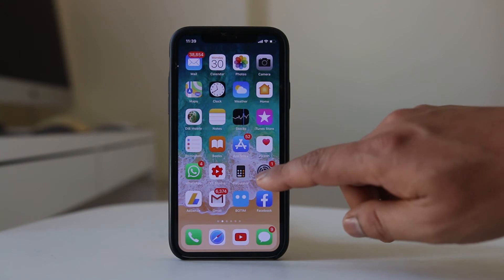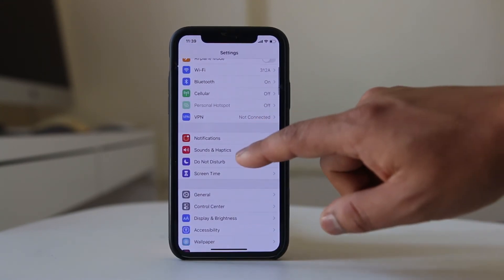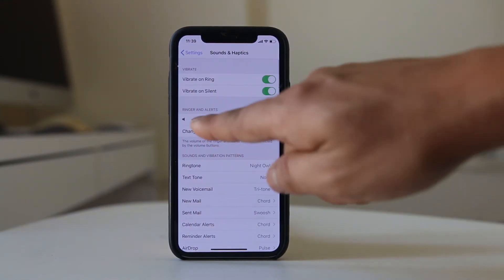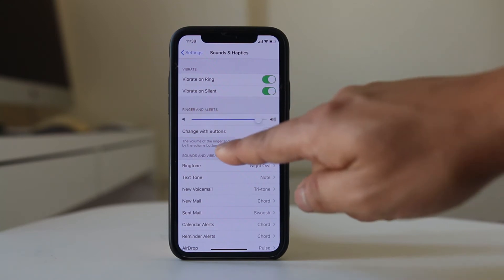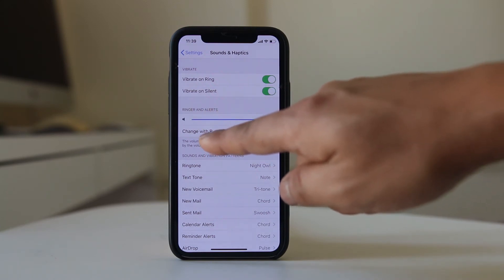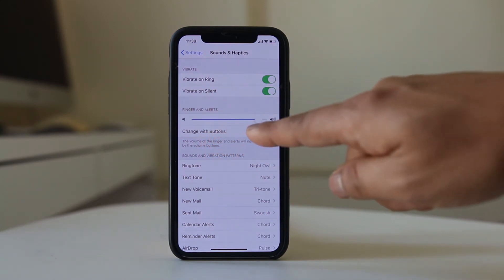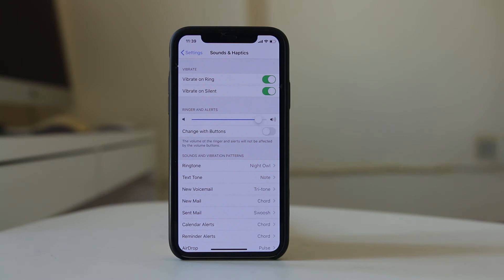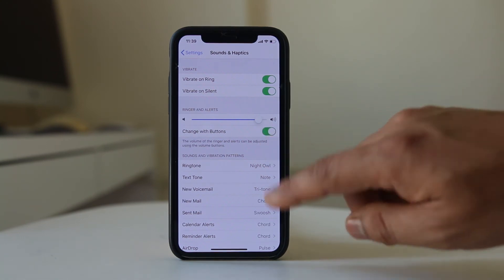Can not change the ringer volume with volume key in iPhone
Can not change the ringer volume

This video also answers some of the queries below:

Why can't I change the ringer volume on my iPhone
How do I switch from volume to ringer
How do I increase the ring volume on my iPhone

If you can not change the ringer volume with the volume button in iPhone then:

Go to “Setttings”.
Select “Sounds & Haptics”.
Enable Change with Buttons.
Now if you press the volume up or down button then you can see that you can change the ringer volume.